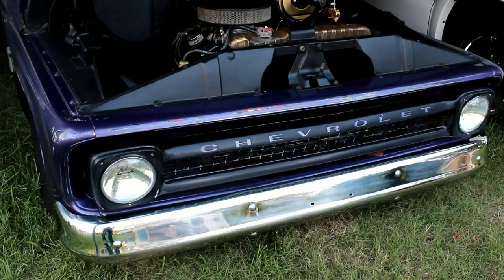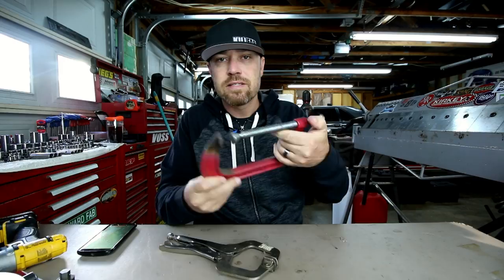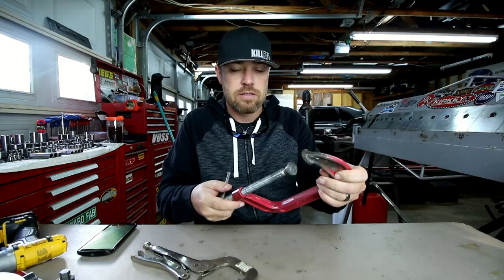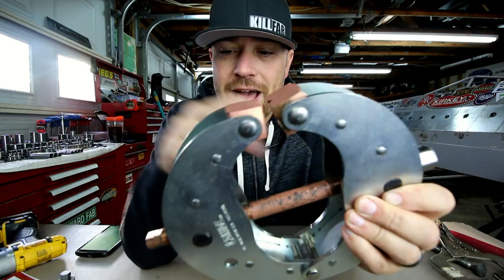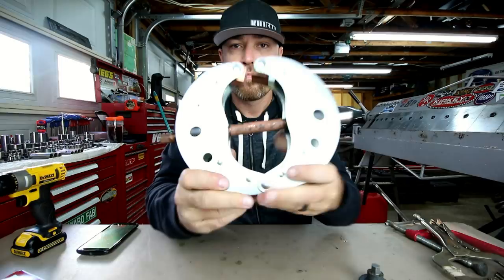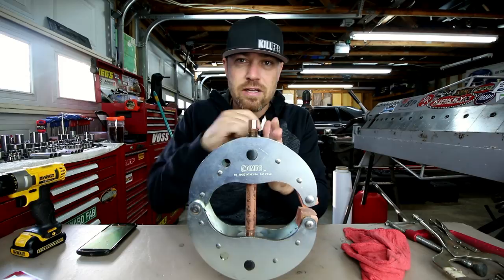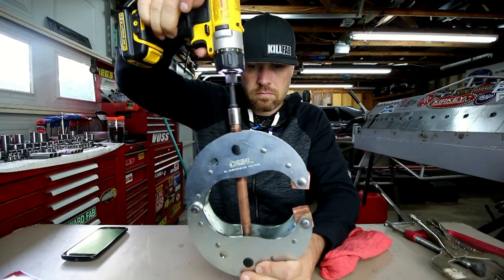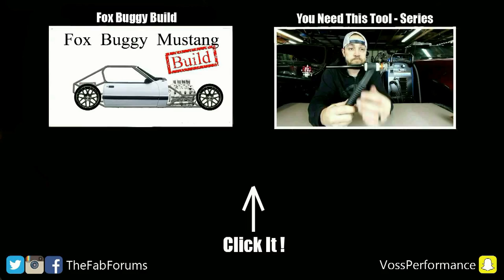You Need This Tool - Episode 84 | Dimide "Ultimate" Clamp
5 Inch Dimide Clamp
8 Inch Dimide Clamp